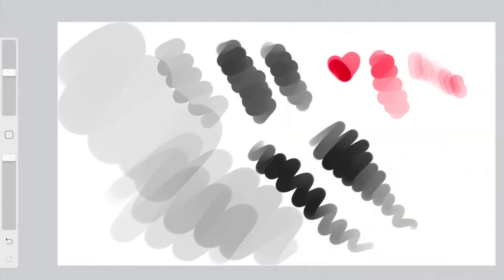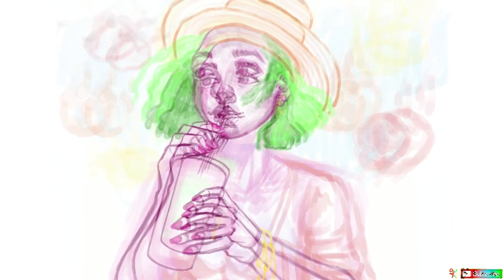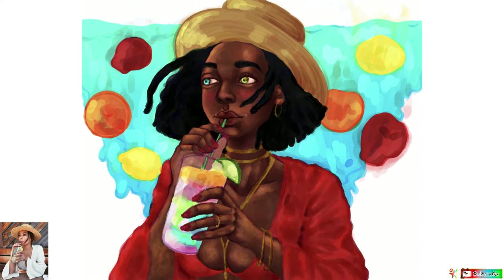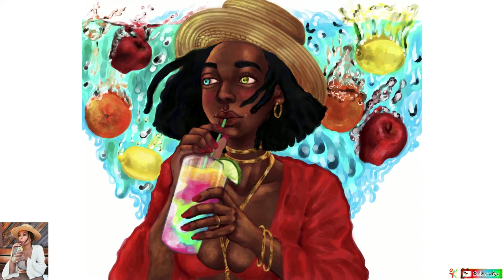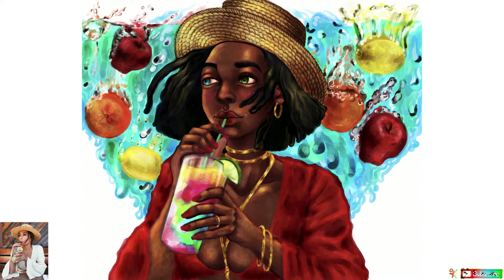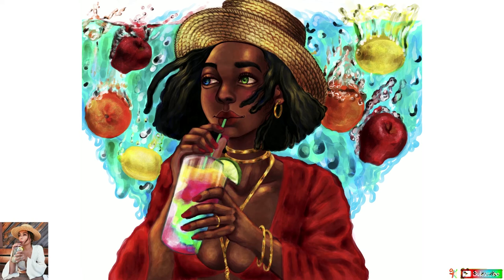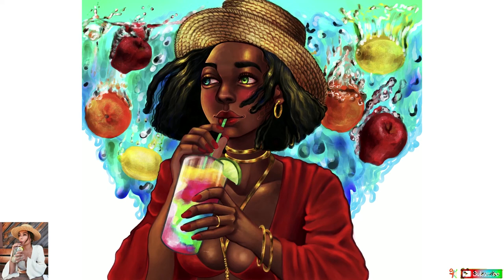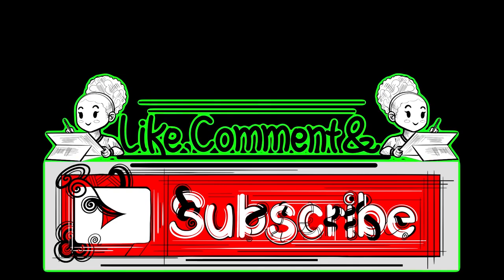Drawing something w/ MY FIRST PROCREATE BRUSHES// Brush series Ep.1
Hi it's kise today is the first episode of “Brush series”.The original idea was to take different sections of brushes available in Procreate such as:Calligraphy,Drawing or Inking and create a drawing out of those specific brushes so those videos will be coming soon.What I have here today is episode 1 of Brush Series where I created my own brushes in procreate and decided to draw something with it; a full speedpaint.Also, another exciting news today is that ,it's my first day as a College student and I'm currently dorming; I'm so so excited to continue my YouTube Journey. I hope you guys enjoy this video.
-Made in Procreate (digital art app available for apple products.)
-Edited by me with adobe after effects (AE)
Upcoming videos
-Kise’sQuickiesEp.3
-Fanart Friday Ep.
On My Way by Ghostrifter Official
Thanks a bunch ,be safe and healthy!!!
-Thank you for 406 Subscribers.I'll be back very soon with another art video
Bye-Bye-